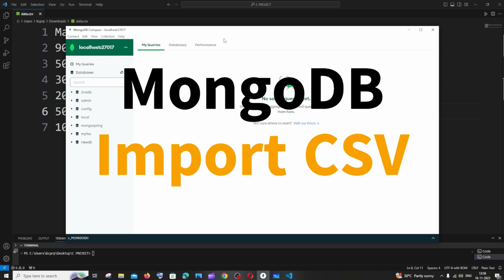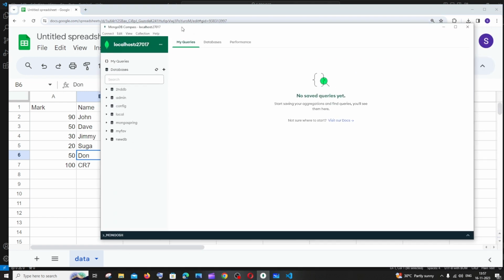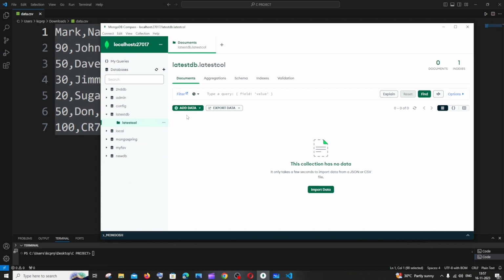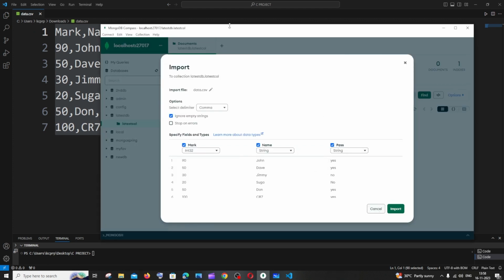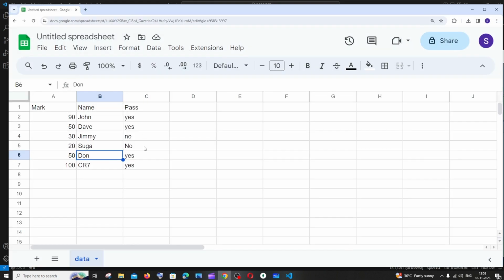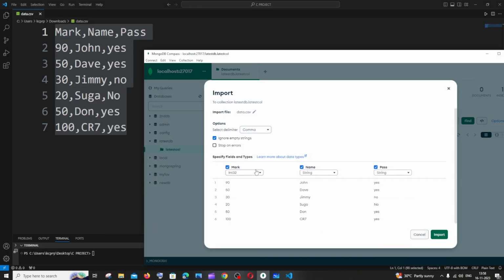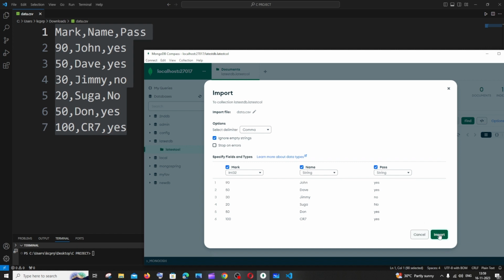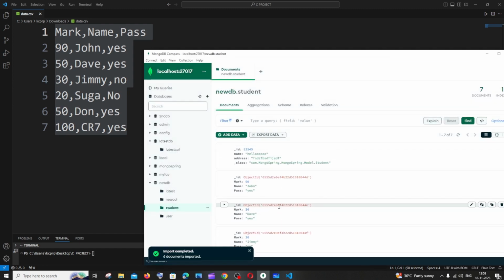How to Import CSV data and add in Mongodb Compass Database Tutorial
In this video we will see how to import csv file data into mongosb compass database